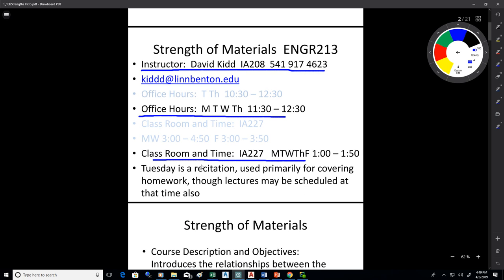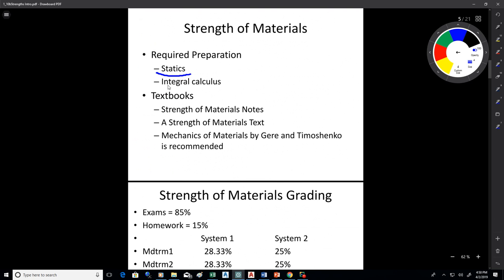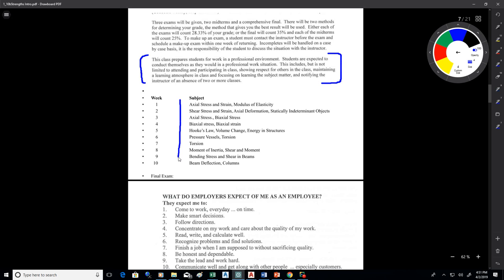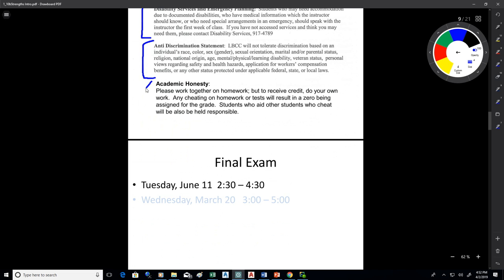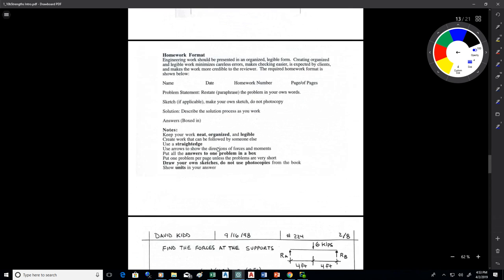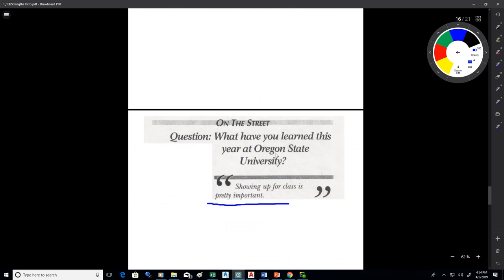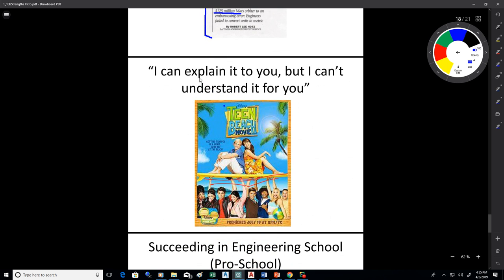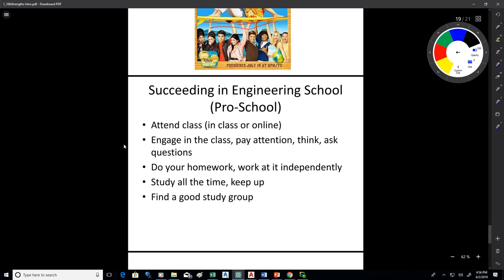Strengths 190402 IntroB